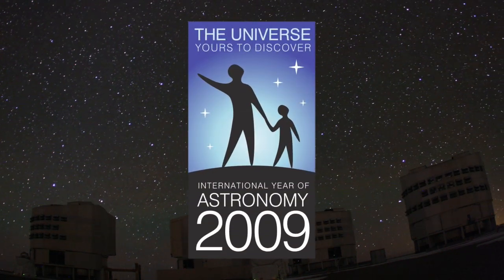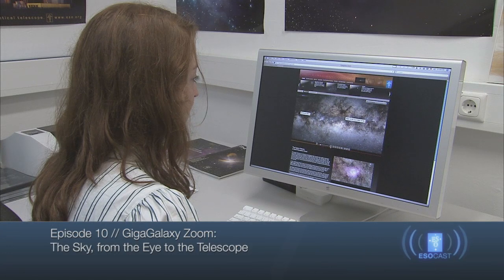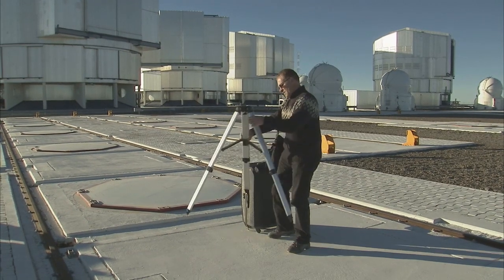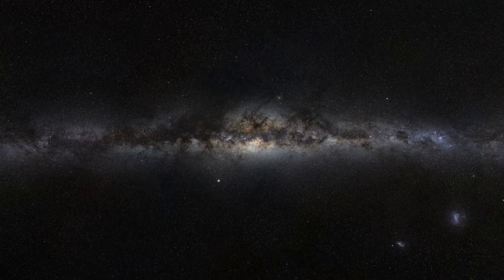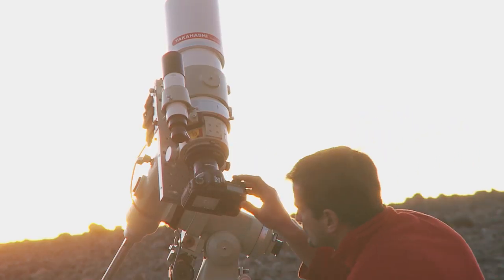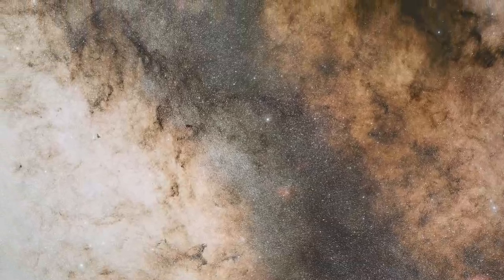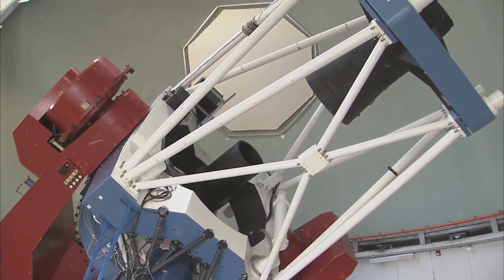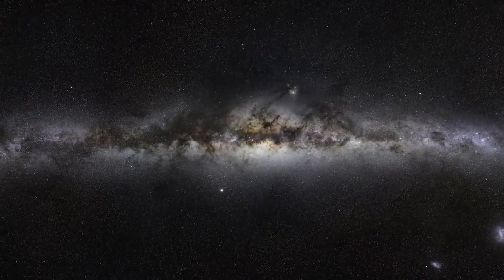GigaGalaxy Zoom - From The Eye To The Telescope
... ESOcast 10: GigaGalaxy Zoom Project - The Sky, From The Eye To The Telescope.

In the framework of the International Year of Astronomy 2009, ESO has launched a new project aimed at connecting the sky as seen by the unaided eye with that seen by hobby and professional astronomers.

The project, called GigaGalaxy Zoom, reveals three amazing, ultra-high-resolution images of the night sky that online stargazers can zoom in on and explore in an incredible level of detail. The reward is the most breathtaking dive ever made into our Galaxy, linking the sky seen by all with the cosmos studied by astronomers.

In this episode of ESOcast we will explore the unique and amazing GigaGalaxy Zoom project, which reveals the whole night sky as it appears with the unaided eye from one of the darkest deserts on Earth.

The project allows users to zoom in on a rich region of the Milky Way with the magnification offered by a hobby telescope and then to go one step further, using the power of a professional telescope to explore details of an iconic nebula.

Most of the photographs comprising the three GigaGalaxy Zoom images were taken from La Silla and Paranal, two of ESOs observing sites in Chile. The wonderful quality of the images is a testament to the splendour of the night sky at these ESO sites, which are the most productive astronomical observatories in the world.

ESOcast is produced by ESO, the European Southern Observatory. ESO, the European Southern Observatory, is the pre-eminent intergovernmental science and technology organisation in astronomy designing, constructing and operating the worlds most advanced ground-based telescopes.